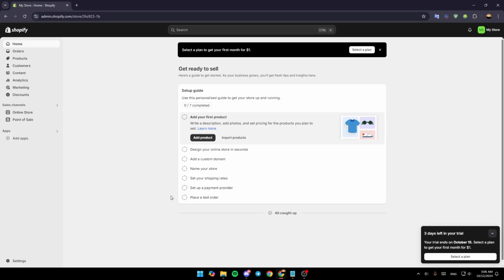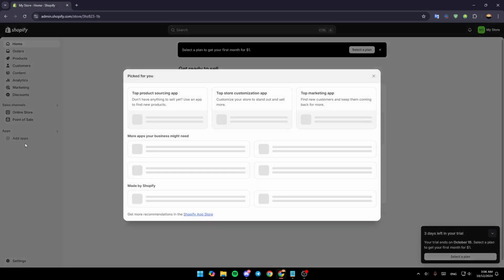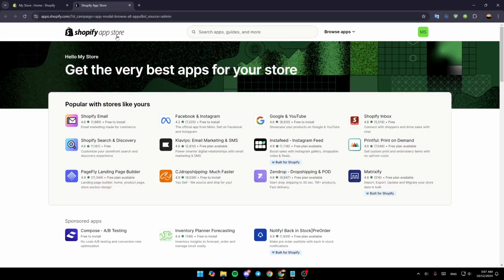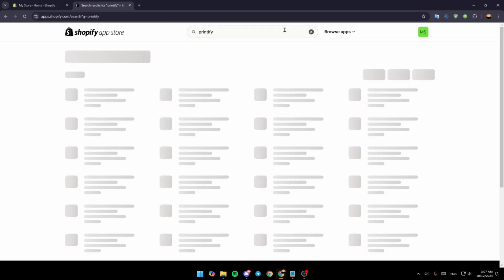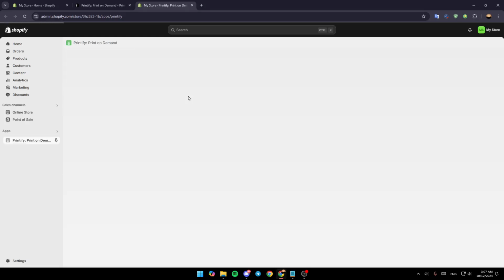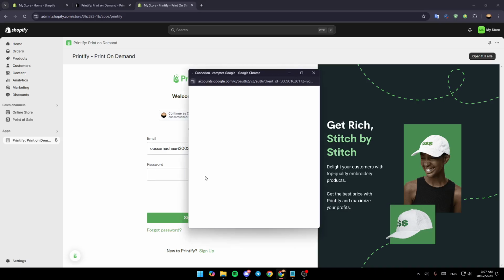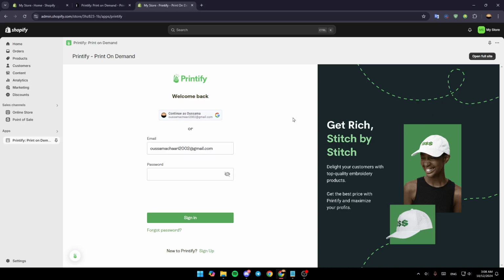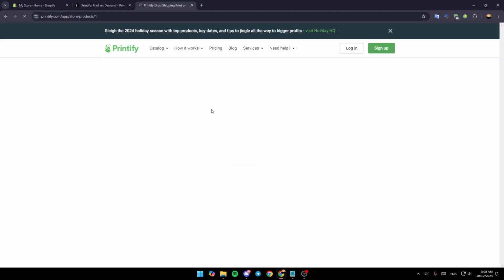How To Do Print On demand With Shopify Tutorial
Today we talk about do print on demand with shopify,print on demand shopify,shopify print on demand tutorial,print on demand store